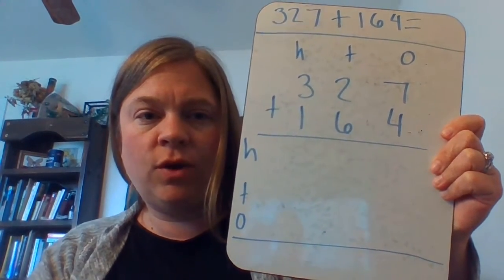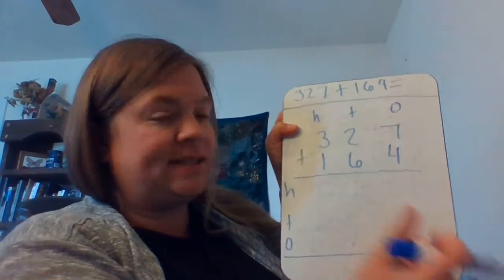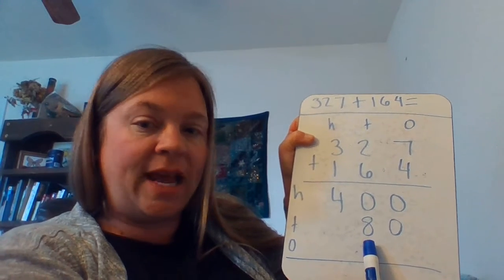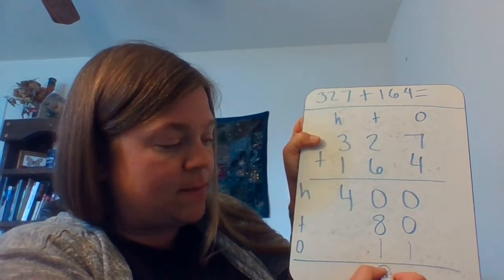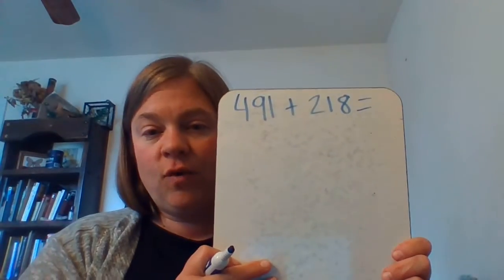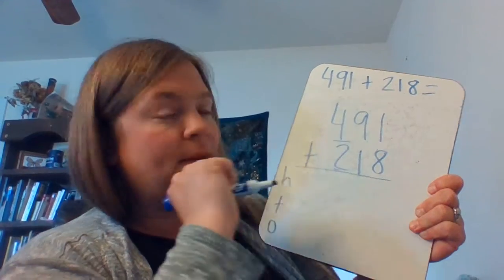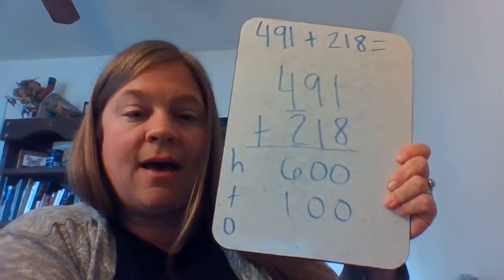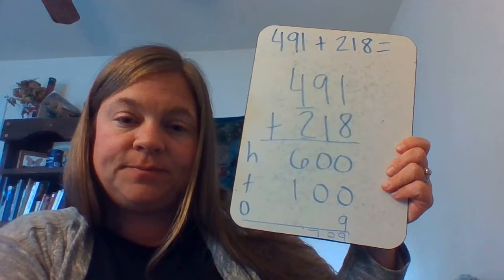Adding With Partial Sums Math Video #1 Mrs. Donovan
Watch this after the visual learning video on Partial Sums